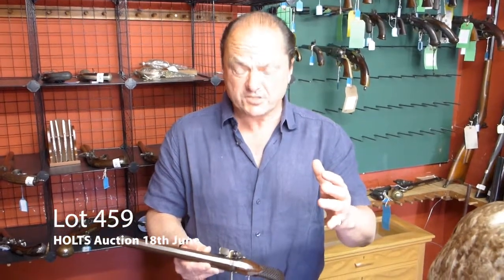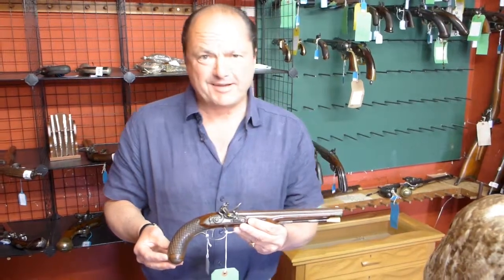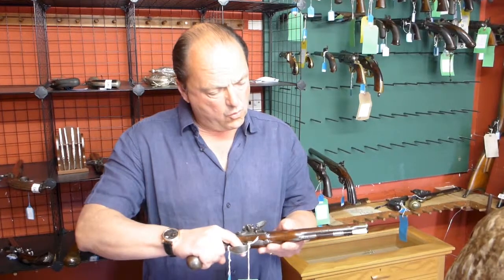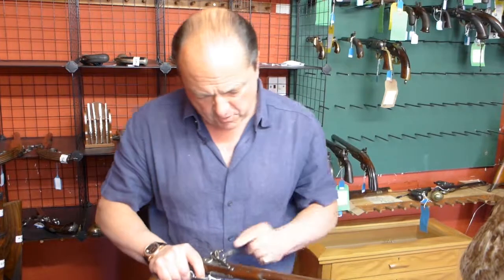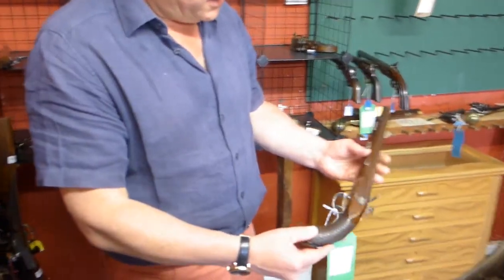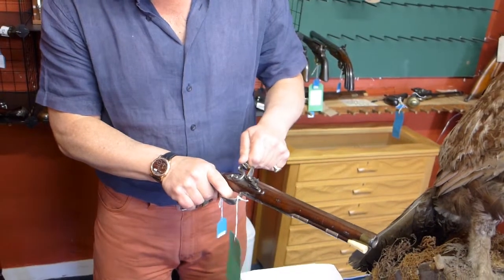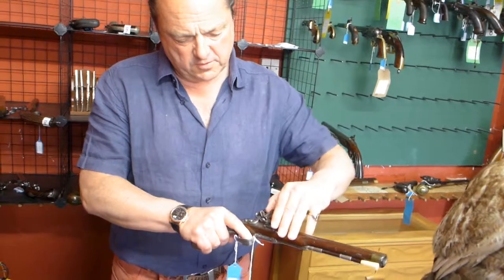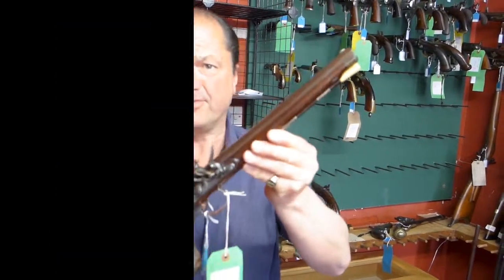Lot 459 HOLTS Auction 18th June 2019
Nick Holt appraises Lot 459, a duelling pistol by re known London gunmaker Durs Egg, circa 1775.